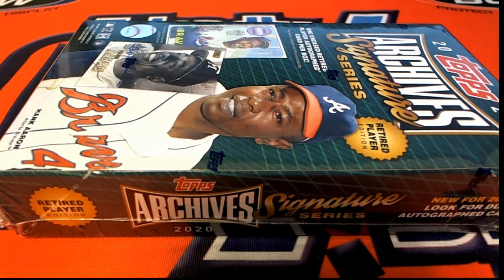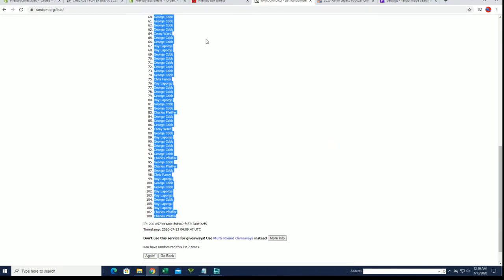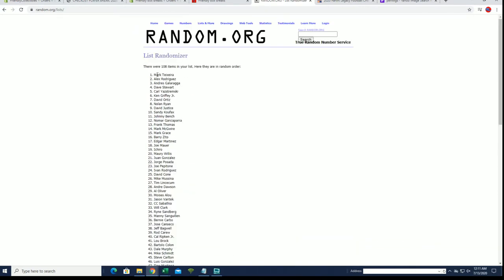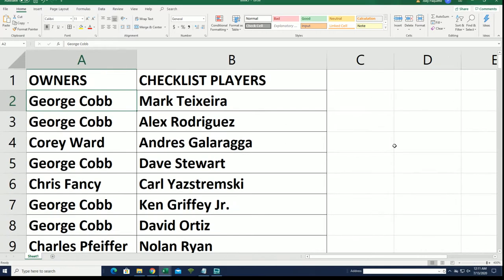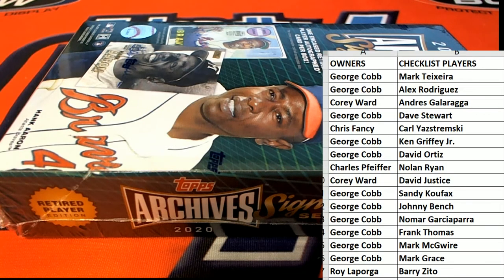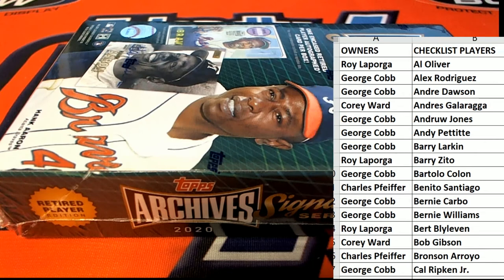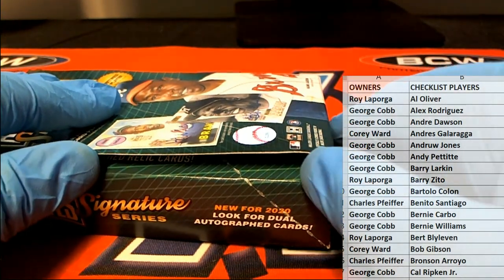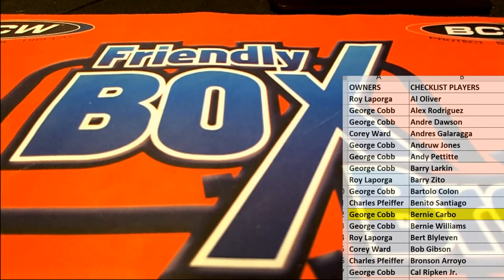2020 Topps Archives Signature Series Retired Player Ed Baseball Box ID 20ARCHRET222